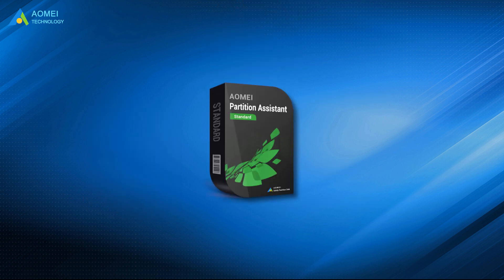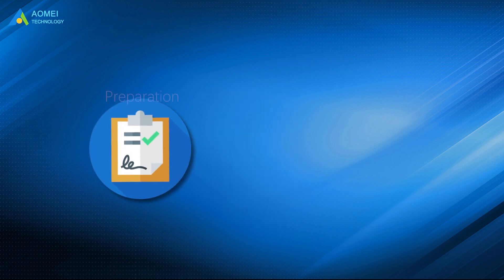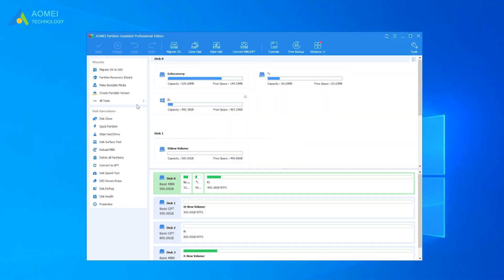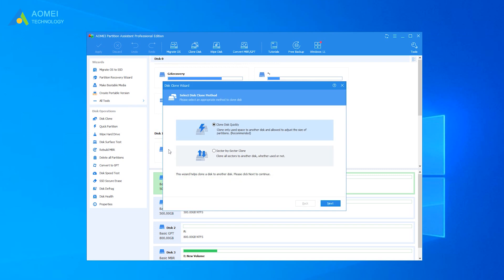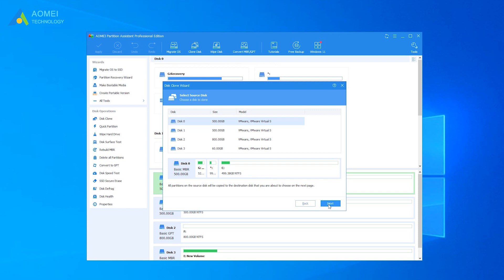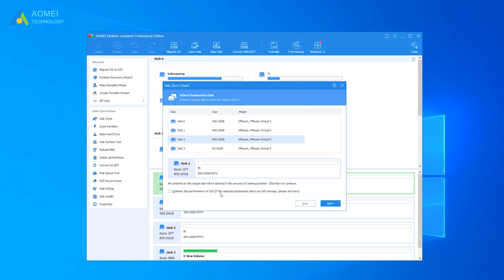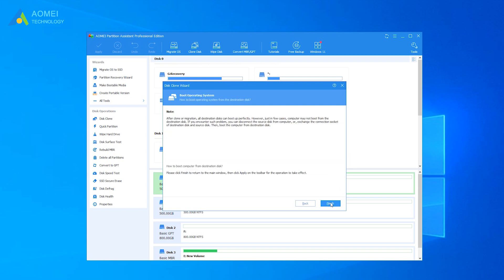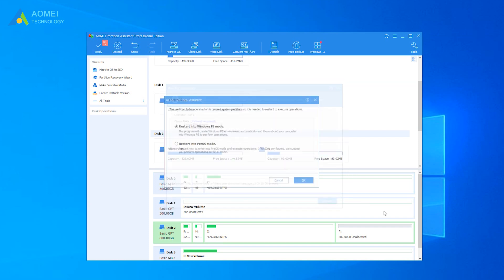Easily Migrate Windows 10 to NVMe SSD without Reinstalling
Are you thinking about replacing your current disk with NVMe SSD? If you are, then this tutorial may be really helpful.

✅ 【Migrate Windows 10 to NVMe】
⏰ 0:00 Start
⏰ 0:25 Migrate Windows 10 to NVMe without OS Reinstallation
⏰ 1:40 Migrate Windows 10 to NVMe with Cloning Software
⏰ 2:46 How to Boot Windows 10 from Cloned NVMe SSD

✅ 【Detail】
⏰ 0:25 Migrate Windows 10 to NVMe without OS Reinstallation
Installing Windows 10 from scratch on the NVMe SSD is not a simple process. At this time, you might consider whether it is possible to move Windows 10 to NVMe SSD from the current HDD or SATA SSD without reinstalling and whether it will be successful to boot Windows 10 from NVMe SSD after migration. I can assure you, the answer is yes. In fact, you can easily complete Windows 10 OS migration as long as you turn to proper cloning software for Windows. Here AOMEI Partition Assistant Professional would be my preference for the following reasons:
✔ Bootable clone
✔ Flexible
✔ Compatible
✔ Easy-to-use

⏰ 1:40 Migrate Windows 10 to NVMe with Cloning Software
Preparation:
▪ Connect the NVMe SSD to your computer and make sure that it can be detected by OS.
▪ Initialize new SSD as GPT partition style.
▪ Back up the target NVMe SSD if there is necessary data on it.
1. Run the software. In the main interface, choose All Tools and Disk Clone Wizard.
2. It pops up a window where you need to choose a way to clone Windows 10 hard drive to NVMe SSD. Here I choose the first one.
3. Choose the Windows 10 disk as your source disk and click the Next button.
4. Select the new NVMe SSD as your destination disk. Check "Optimize the performance of SSD" to make SSD 4k alignment. Then, click "Next".
5. In this window, you can change the partition size on the destination disk.
You’ll see a Note about how to boot from cloned disk after the operation. Keep it in mind and click Finish.
6. Click "Apply" and "Proceed" to execute the operation.

⏰ 2:46 How to Boot Windows 10 from Cloned NVMe SSD
After cloning Windows 10 to NVMe SSD, if you have no idea about how to boot Windows 10 from the cloned SSD, please shut down your computer and refer to the following content. If you can and will keep your old drive and new NVMe SSD at the same time, you can reboot the computer and enter BIOS to set the new NVMe SSD as the first boot device and boot from it. If there is only one NVMe M.2 slot that is occupied by an old NVMe SSD, you can take out the old NVMe SSD and put it in the new cloned M.2 NVMe SSD drive. Now you may go to clone your drive easily.